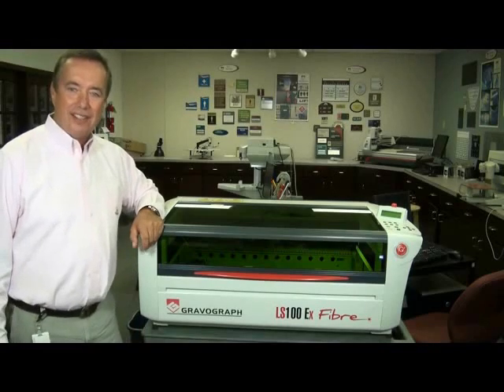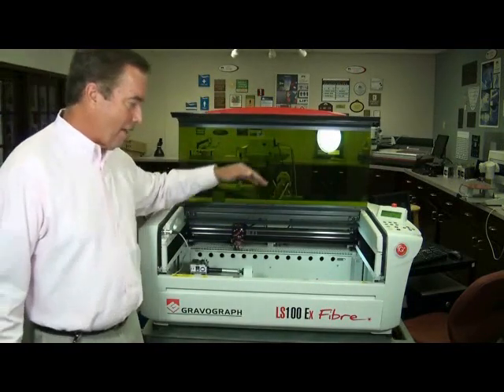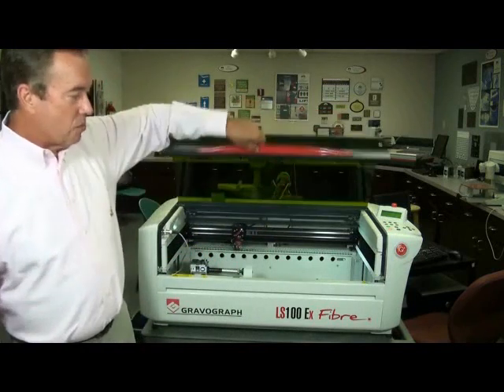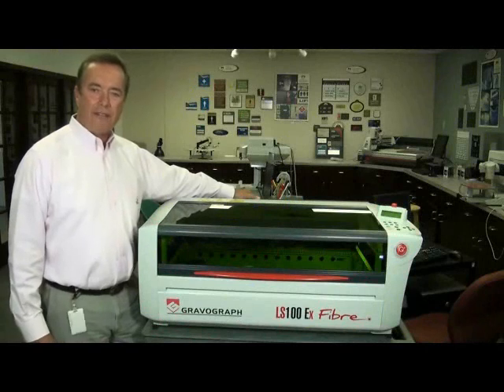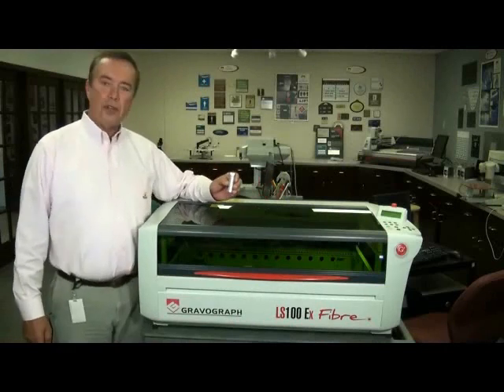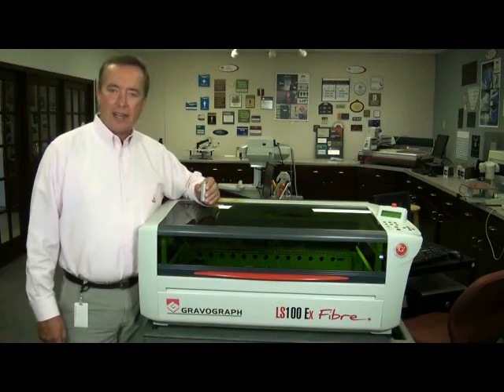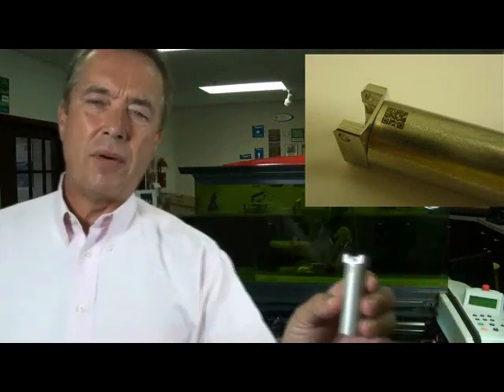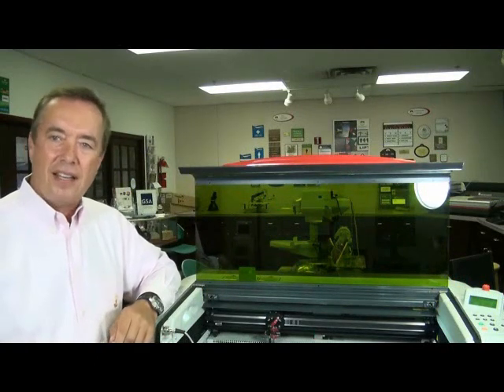Explanation on the Gravograph LS100Ex Fiber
The LS100Ex Fiber is a compact 20W Fiber Laser Gantry system specializing in marking a wide range of metals. This powerful engraver engraves fine text, bar codes, technical symbols, logos and photos with high quality and contrast.